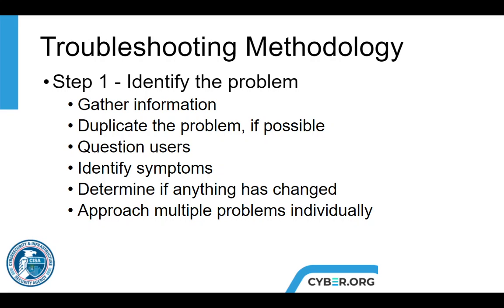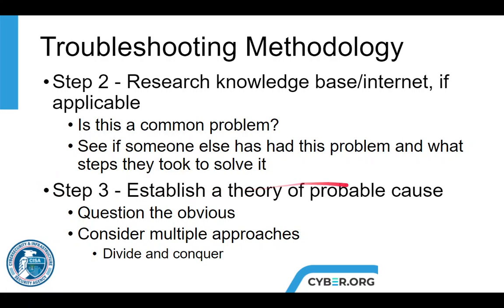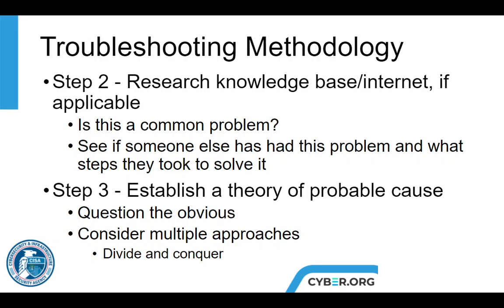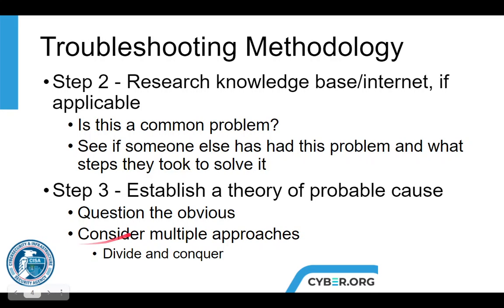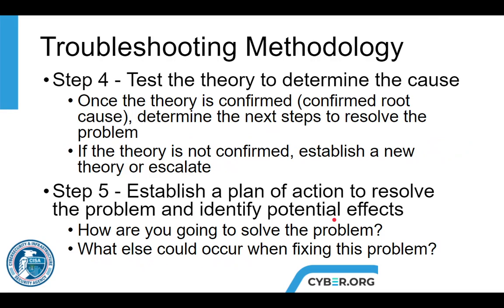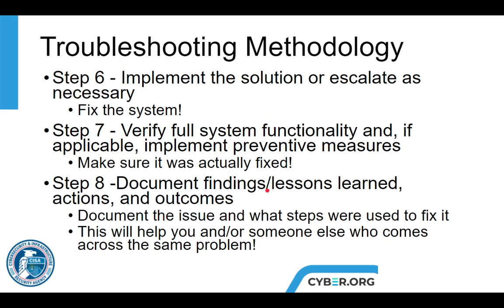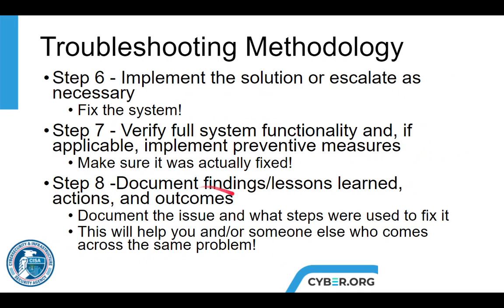Systems Wk3 - Troubleshooting Methodology Lesson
Quick lesson going over the steps of the Troubleshooting Methodology.